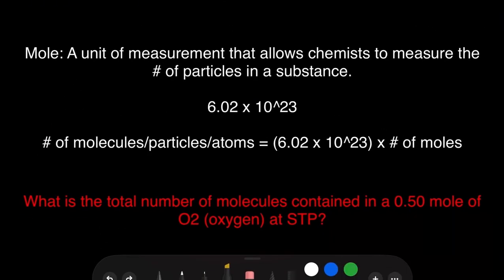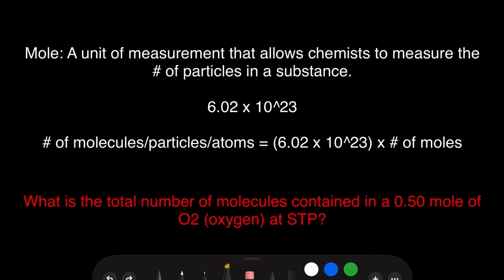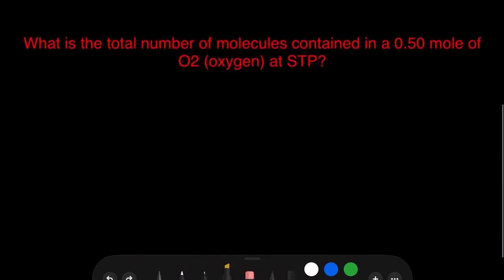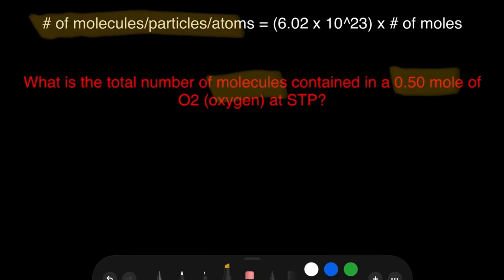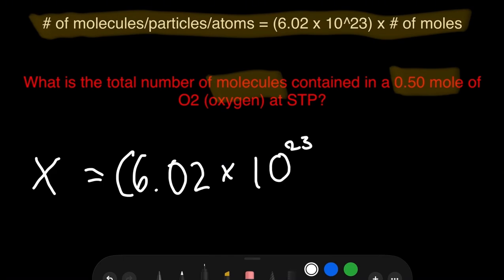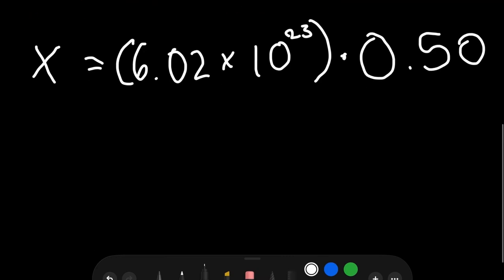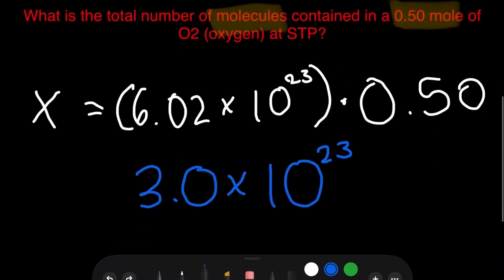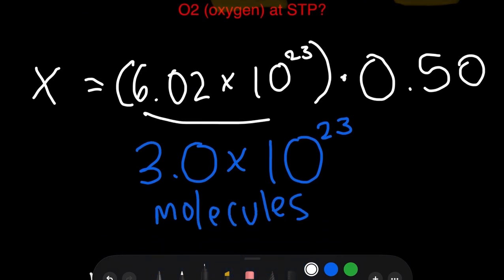3 MINUTE INTRO TO MOLES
This video introduces the definition of a mole in Chemistry and how it’s used to find the number of particles in a substance.